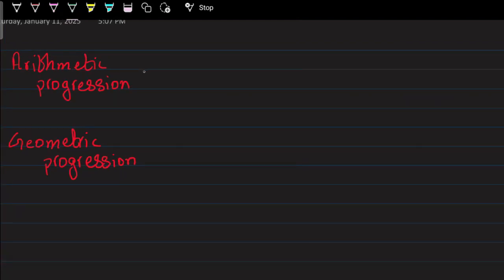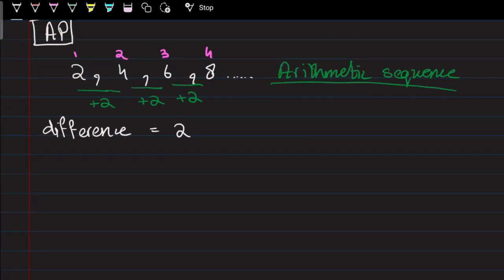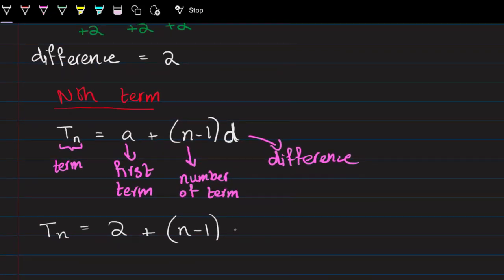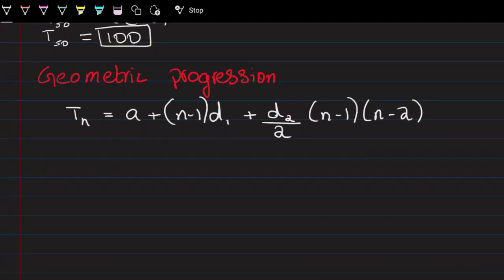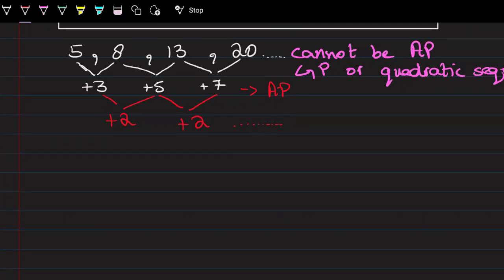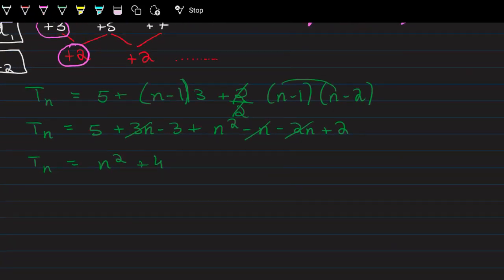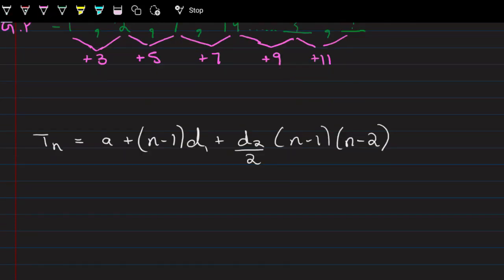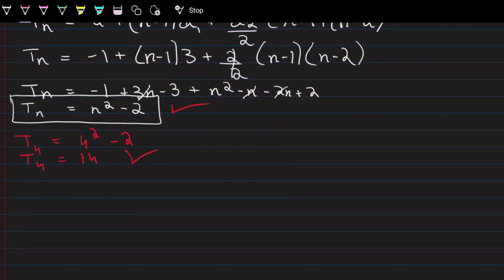All You Need to Know About Number Sequences! | O-Level Math